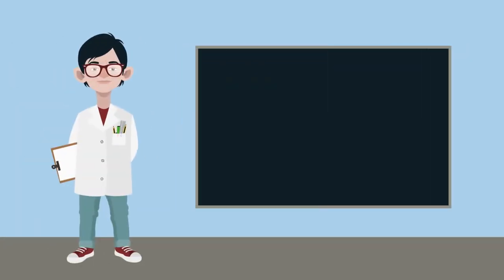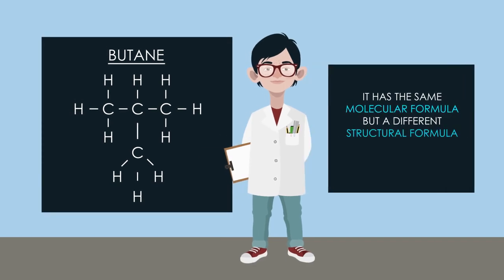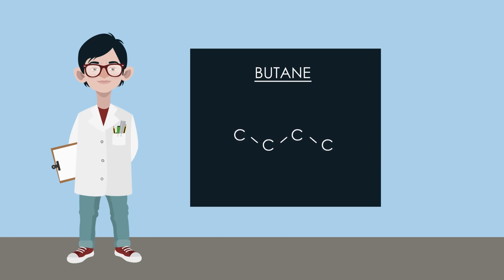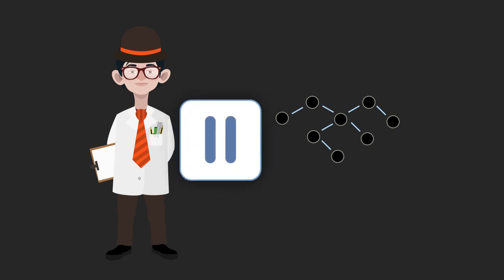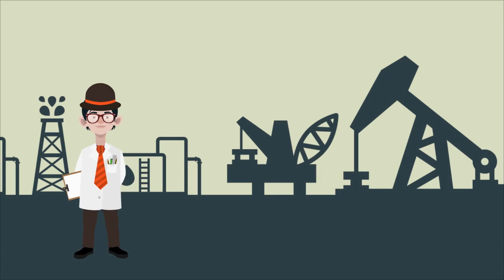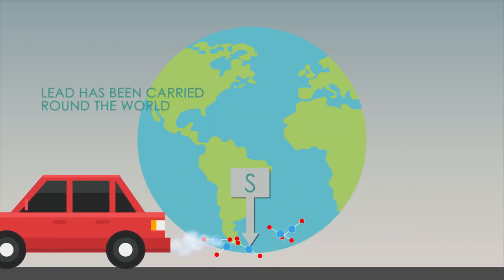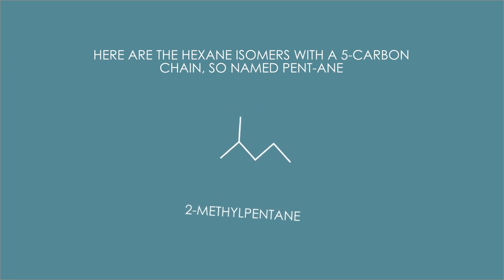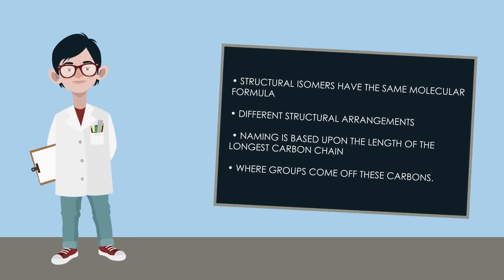What are structural isomers Chemistry for All FuseSchool 2